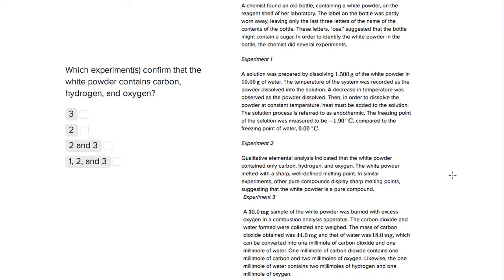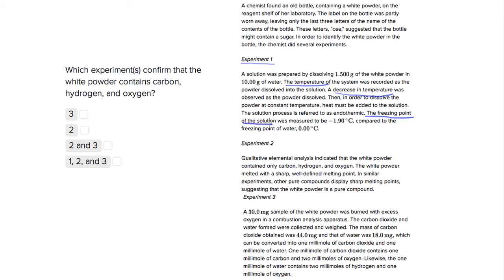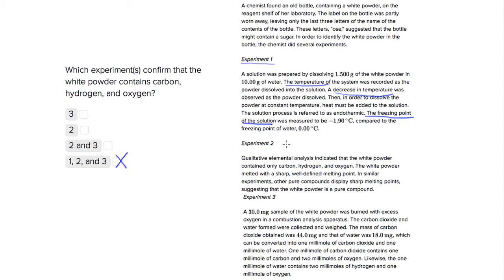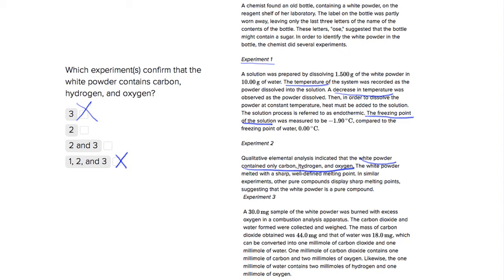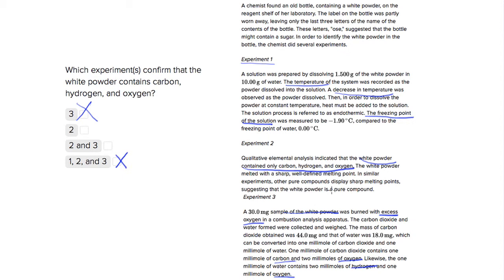ACT Science Research Summaries- White Powder Composition